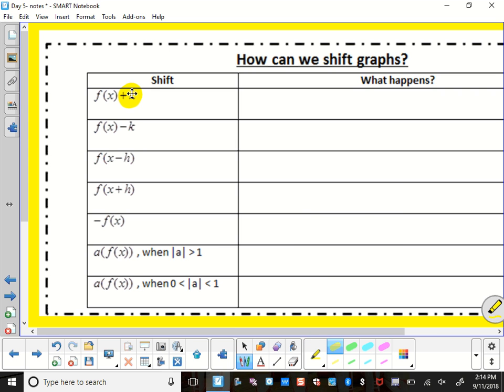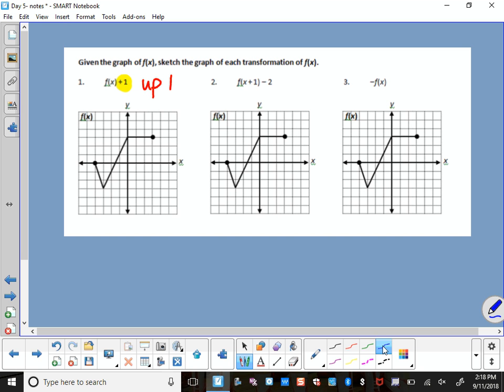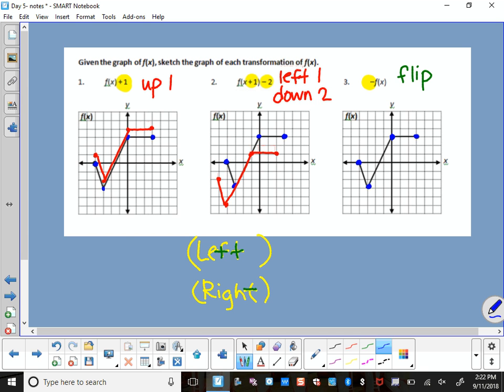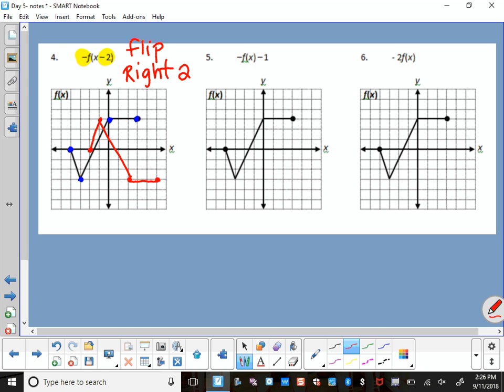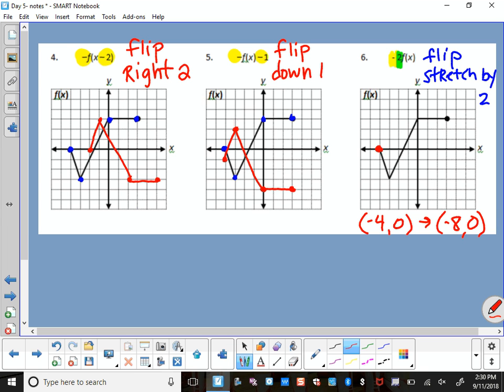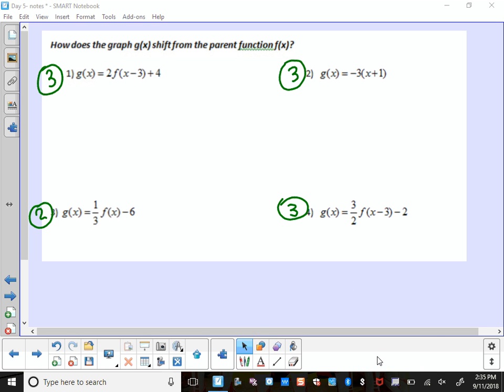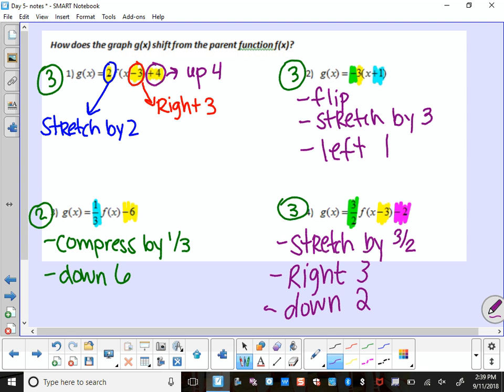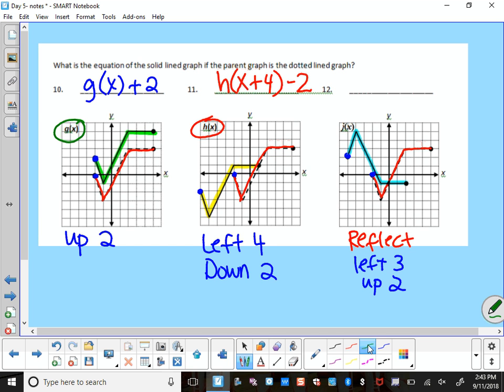Day 5- Transformation of Graphs